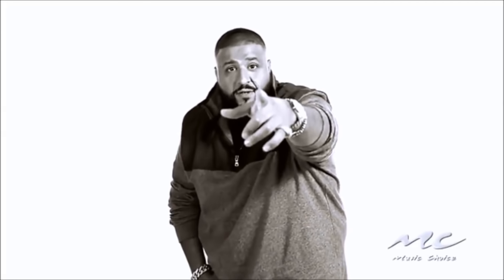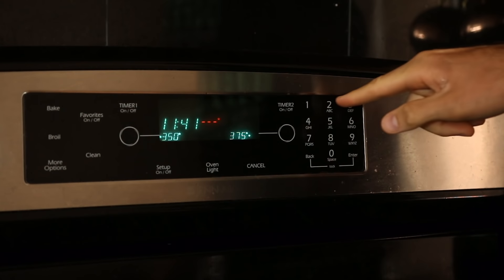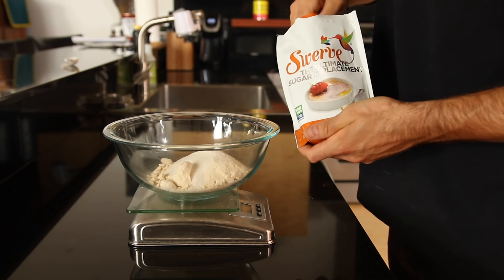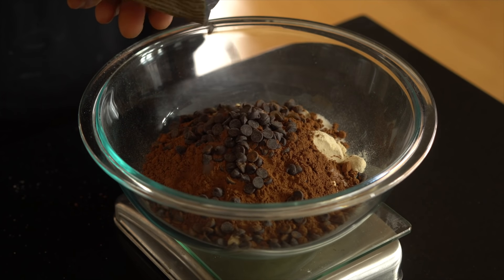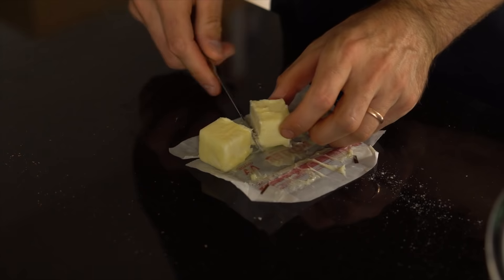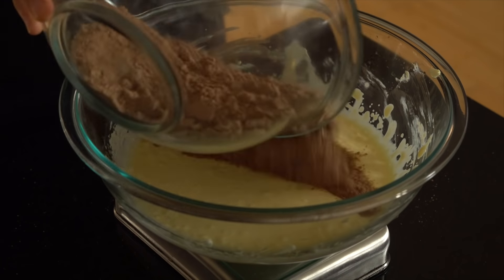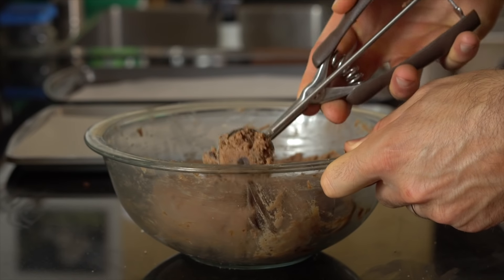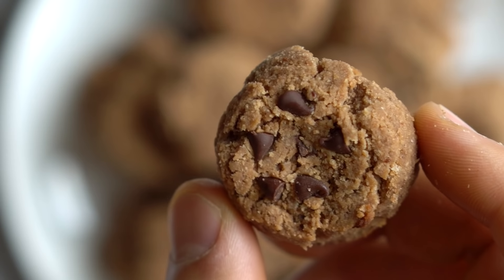Chocolate Cream Cheese Cookies For Keto | Easy Low Carb Keto Recipes | Breakfast Ideas For Keto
One of the BEST low carb KETO recipes for beginners! These easy Chocolate Chip Cream Cheese Cookies are the perfect keto breakfast idea or snack idea! Each cookie only has 2.5 NET CARBS, and these low carb keto cookies take less than 25 minutes from start to finish to make.

THINGS I USED IN TODAY'S KETO COOKIE RECIPE:

Granulated Erythritol

Lily's Chocolate Chips

Coconut Flour

Unsweetened Cocoa Powder

Hand Mixer

KETO CHOCOLATE CHIP COOKIES INGREDIENTS:

1 1/2 Heaping Cups (200g) Coconut Flour
1/4 Cup (20g) Unsweetened Cocoa Powder
2/3 Cup (100g) Granulated Erythritol
Heaping 1/3 Cup (56g) Lily's Chocolate Chips
1 Tsp Baking Powder
Just a pinch of salt

Wet Ingredients:
1 Stick Unsalted - Room Temperature - Butter (112g)
8 oz (112g) Full Fat Cream Cheese (room temperature)
3 Large Eggs
1 Tsp Vanilla extract

INSTRUCTIONS:

Pre-heat the oven to 350 Degrees.

Add all of the dry ingredients to a large bowl mix, combine, and set the bowl aside.

Add all of the wet ingredients to an even larger bowl, and use aa hand mixer to combine those ingredients.

Once the wet ingredients are combined, add the dry ingredients, and use a spatula to combine them until crumbly.

Once crumbly use your hands to form a ball of dough.

Once a ball of dough is formed, take a cookie scoop out, and scoop 30 equal sized cookies onto baking sheets lined with parchment paper.

Bake for around 12-15 minutes. keep an eye on them they bake quick

Remove the sheets from the oven and let the cookies cool on the sheets.

While they're cooling use the bottom of a spoon to flatten the cookies, and give them more of a "cookie" shape.

When the cookies have cooled, add them to a dish and enjoy.

Store them in a sealed container in the fridge

Keto Cookie Macros (Per cookie - Recipe Makes 30):

95 Calories
2g Protien
5.5g Carbs
(3g fiber)
2.5 NET CARBS
7g Fat

*NOTE: Macros don't account for the erythritol sweetener, it has ZERO CALORIES.